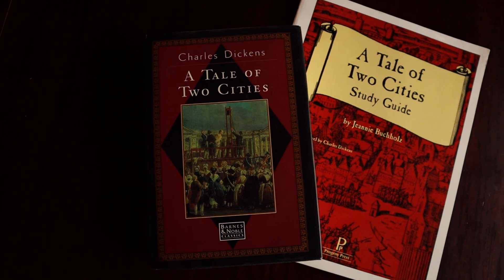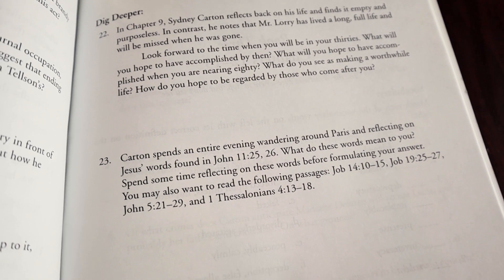9TH GRADE Curriculum Picks 2023-2024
It's back to school time and I've finally got all my curriculum lined up! Today, I'm sharing my picks for 9th grade. I've already shared our 2nd, 5th, and 7th grade picks. You can check out those videos below.

📚 Curriculum Links 📚
A Tale of Two Cities Study Guide
Tale of Two Cities
Julius Caesar Study Guide
Julius Caesar
Think and Grow Rich
The E-Myth Revisited
The Age of Revolution: A History of the English-speaking Peoples, Vol. 3
Biology 101: Biology According to the Days of Creation
Microbe Hunters
Men, Microscopes, and Living Things
Living Science Study Guide Biology
The Money Mystery
The Clipper Ship Strategy
The Law
Economics in One Lesson
Basic Economics

🌟 Establish a purpose-driven plan designed to help your unique family thrive using our Homeschool Vision Planning Guide!

🌟 OUR FAVORITE CURRICULUM & RESOURCES!!
📦 Books We Love on Amazon

Hi friends! I’m Erin. I’m a homeschooling mom to 4 kids and we’re in our 8th year of this homeschool lifestyle. I love to share videos with tips about things we’ve learned along the way that have helped me out, as well as curriculum reviews and some heartfelt homeschool inspiration. I hope you leave here feeling encouraged that YOU CAN DO THIS!

* THIS VIDEO IS NOT INTENDED FOR CHILDREN, IT IS DIRECTED AT ADULTS.*